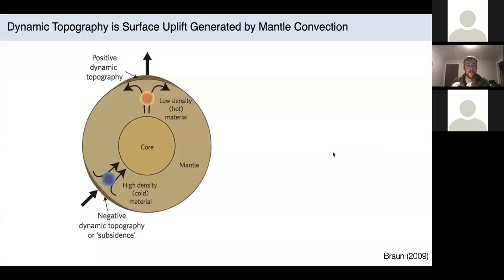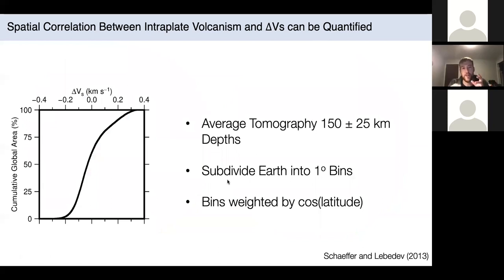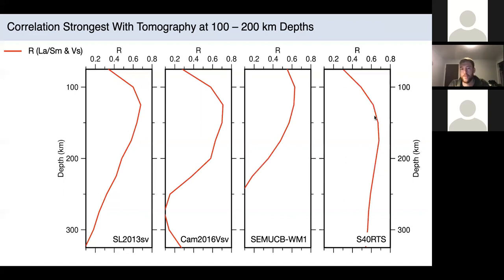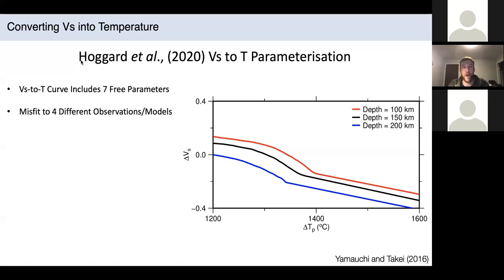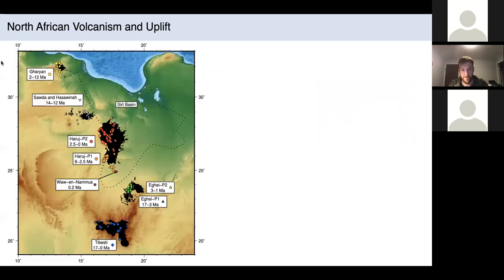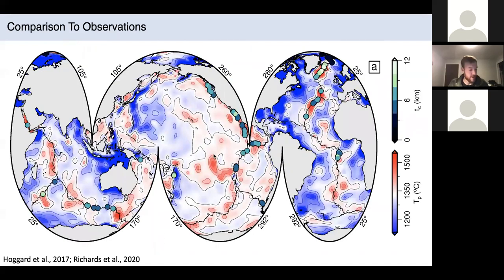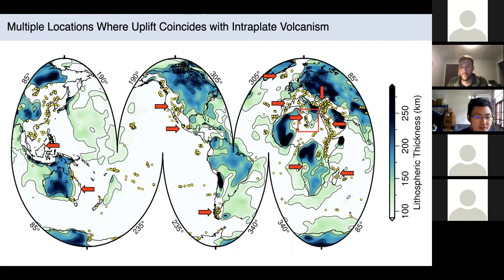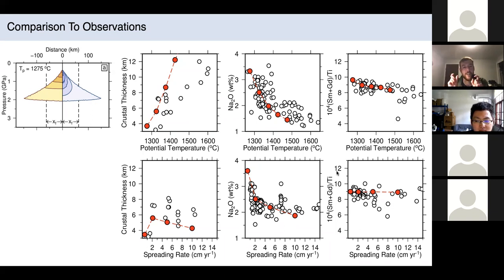Dec 1,2021-Ball(temperature and intraplate volcanism)